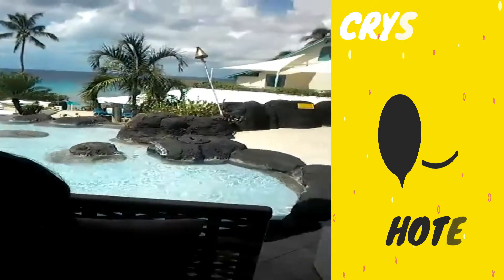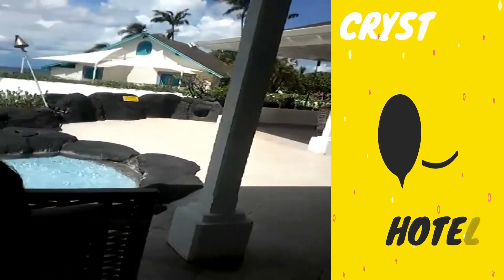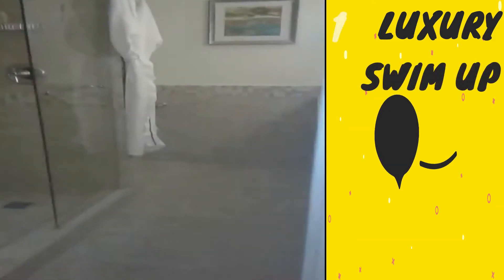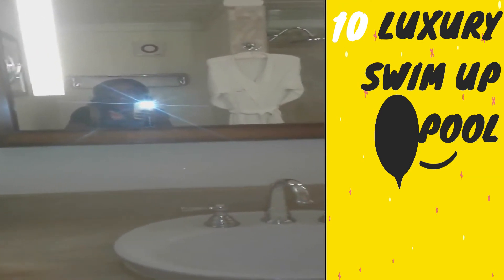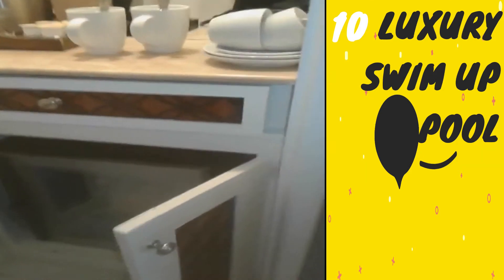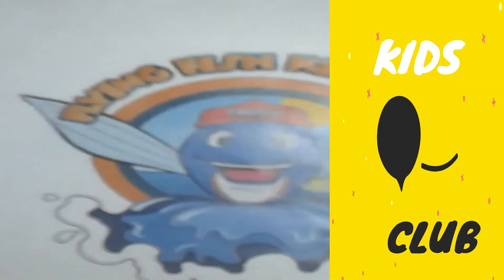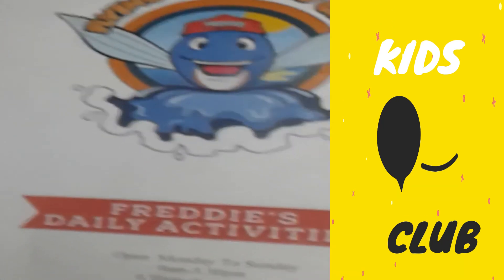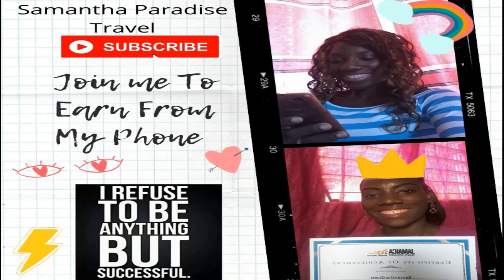ELEGANT HOTELS SITE INSPECTION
A holiday with Elegant Hotels feel likes you're coming home to family.
Our award- winning beach Ambassador service treats you with a warm hospitality and highly attentive service.

We look forward to book your next vacation